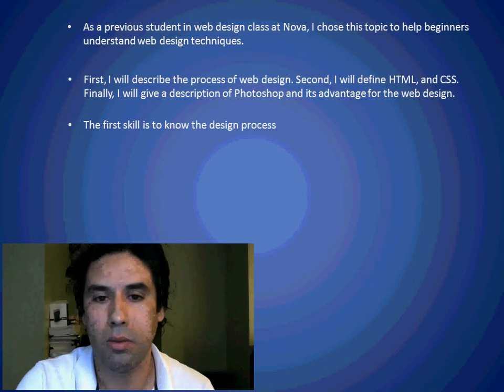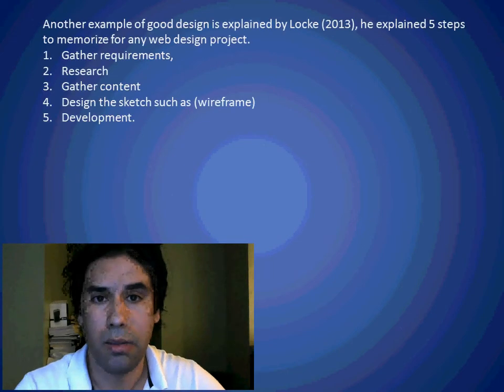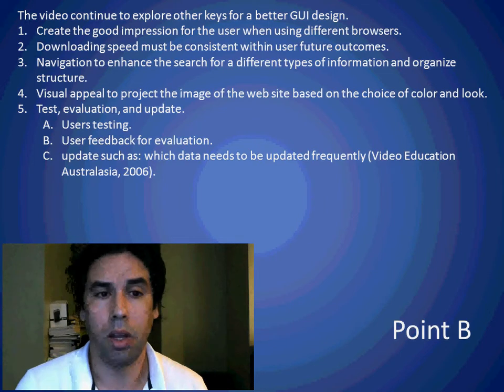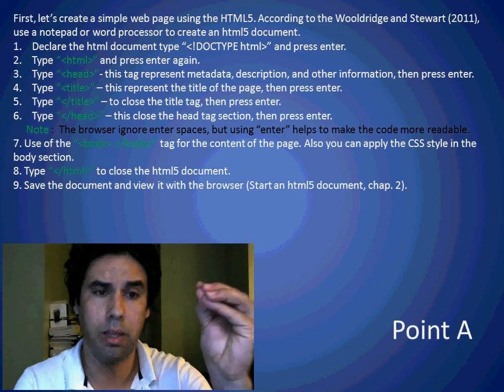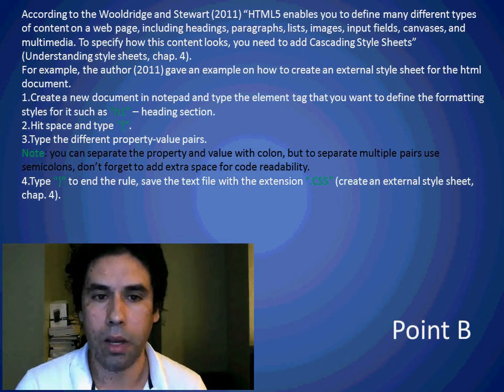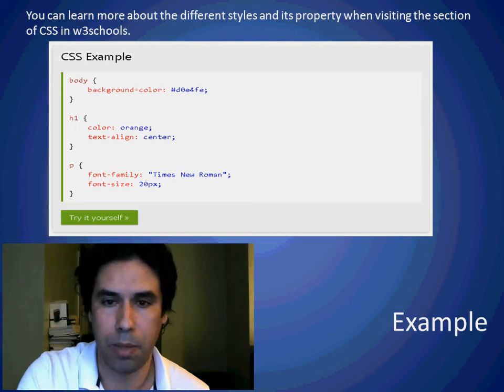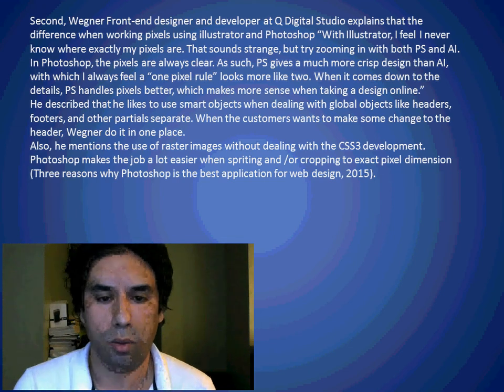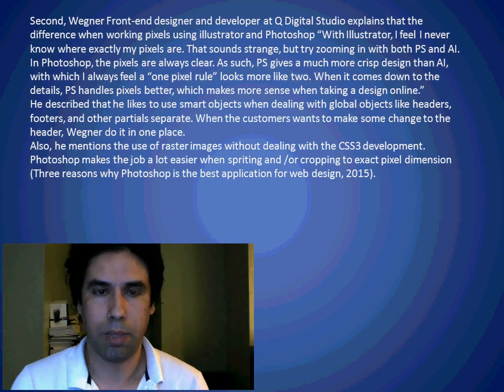Web design requirements and strategies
this video was my first speech during my 2015 year college. I just upload it as an informative video for people taking the speech class. Also, if you are a newbie in web design and you get lost, I suggest that you watch this introductory clip.

sources:

An Introduction to web site design. (2006) [Video file]. Retrieved from

Locke, M. (2013, Sep 20). What's your web design process? [Video file].

Wegner, M. (2015). Three reasons why photoshop is the best application for web design.

Wooldridge, M., Stuart, B. (2011). Creating web pages simplified.

         Indianapolis, IN. J. Wiley & Sons